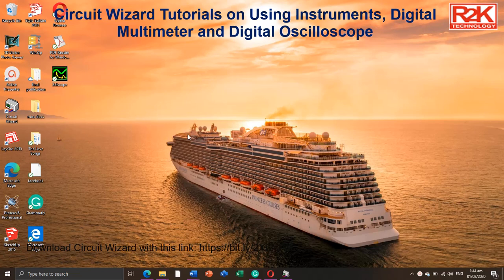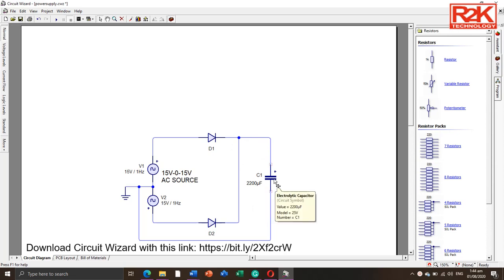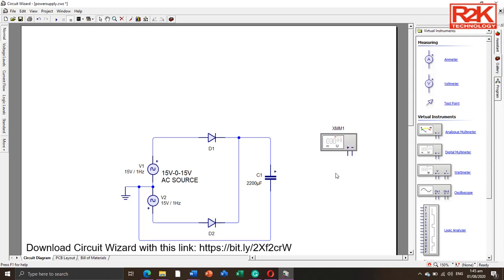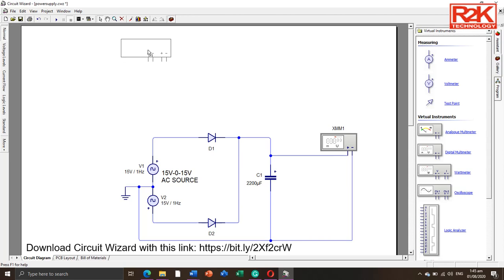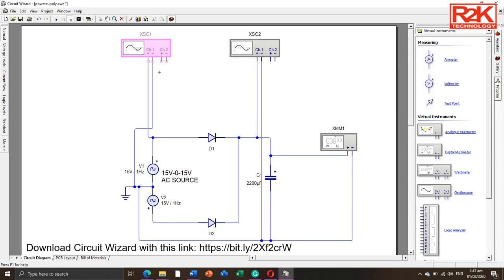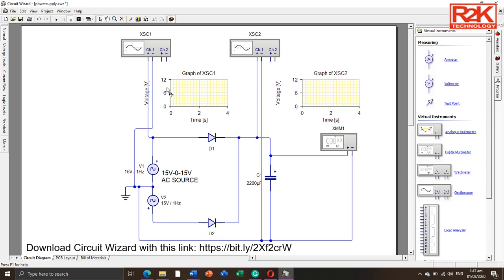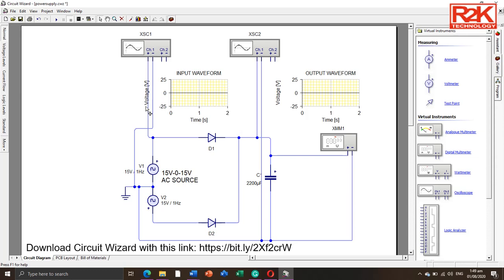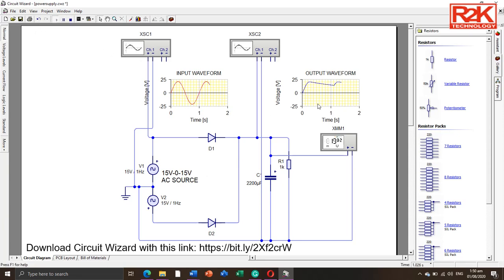Circuit Wizard Tutorials Using Digital Multimeter and Digital Oscilloscope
Watch this video for the application of hands-on of Circuit Wizard Using Digital Multimeter and Digital Oscilloscope